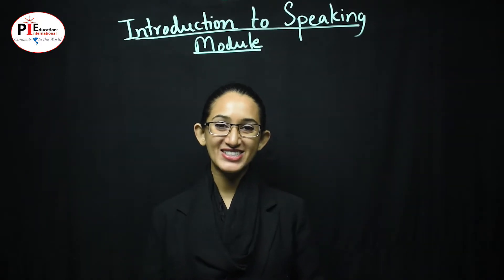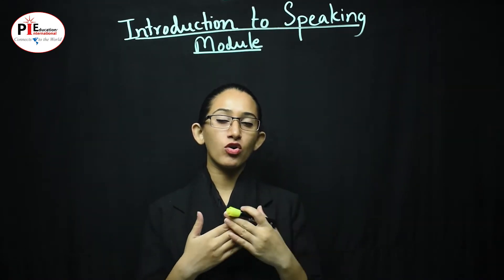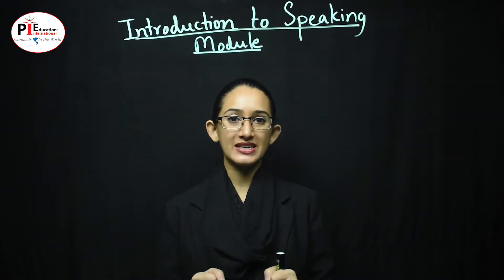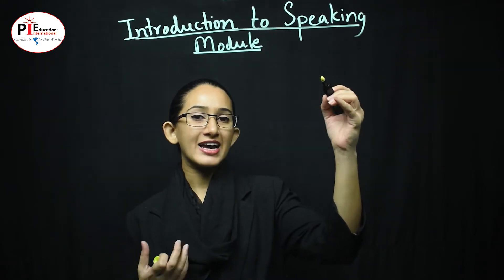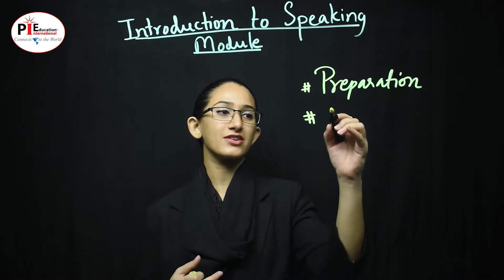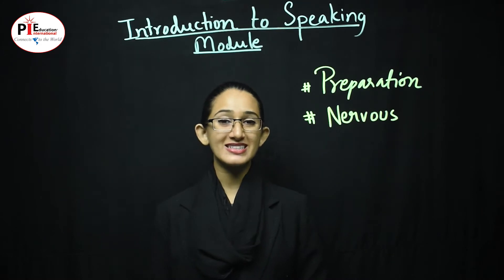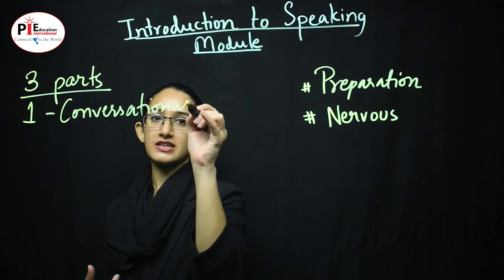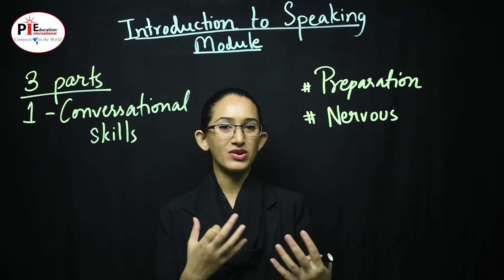1 Introduction to Speaking Module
for more details